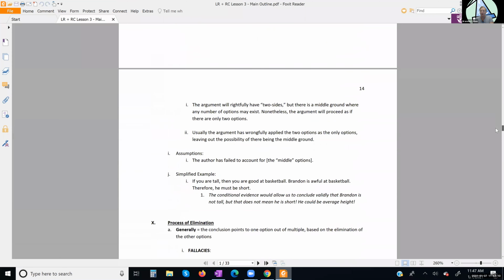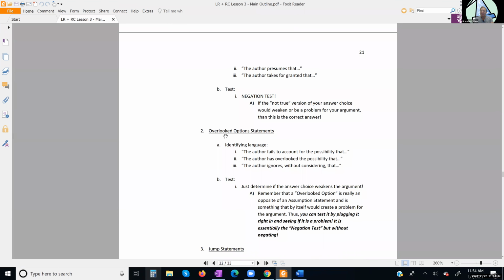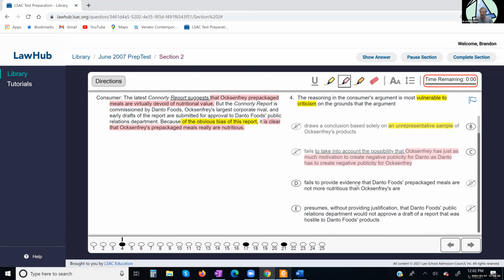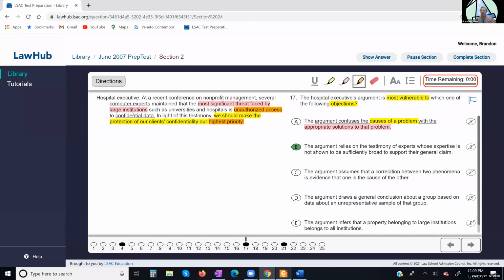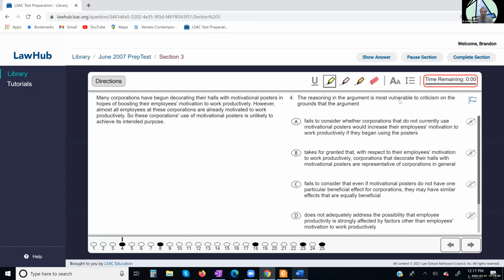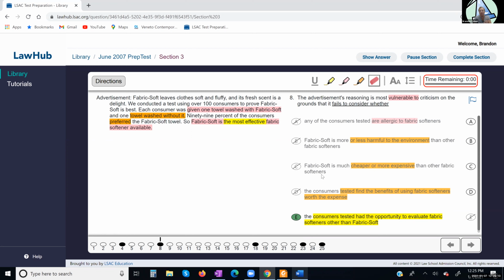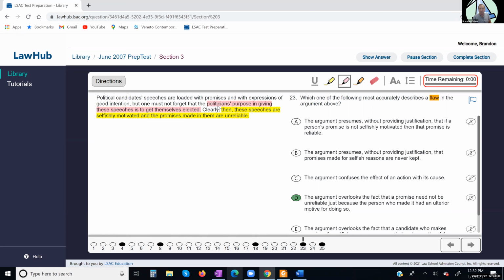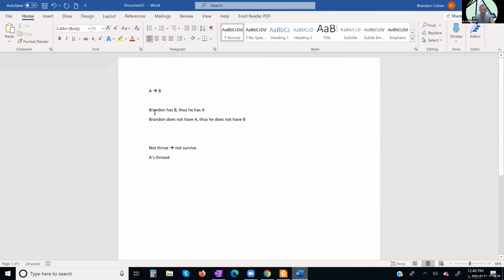LSAT Wizard's FREE Logical Reasoning (LR) Question Type Breakdown: Flaws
The LSAT Wizard Brandon Cohen is a 180 scorer with over 10,000 hours of LSAT tutoring experience. Thanks to his partnership with Ave Maria Law, he was able to help thousands of LSAT students with FREE logic games help at the start of the pandemic, while also raising over $10k for Feeding America!

Now, the LSAT Wizard is back with FREE LSAT help! Learn to break down the core content of the Logical Reasoning and Reading Comprehension section using the exact technique's Brandon uses to score PERFECT on the LSAT!

LSAC does not review or endorse specific test-preparation materials, companies, or services, and inclusion of licensed LSAT content within this work does not imply the review or endorsement of LSAC. LSAT (including variations) and LSAC are registered trademarks of LSAC.